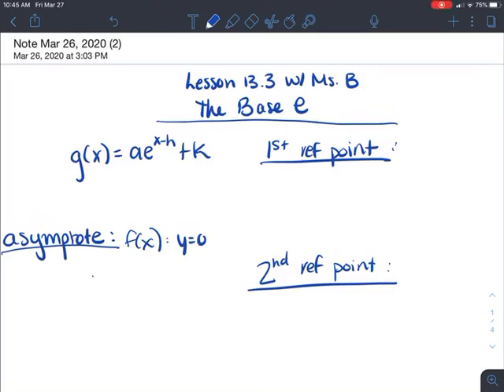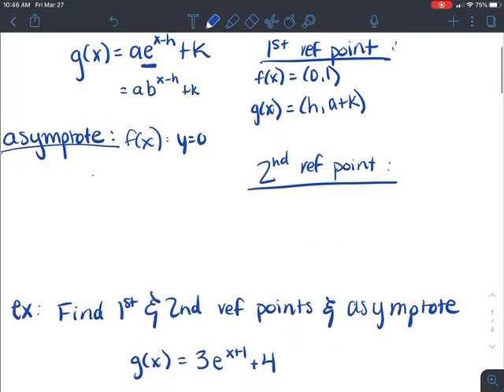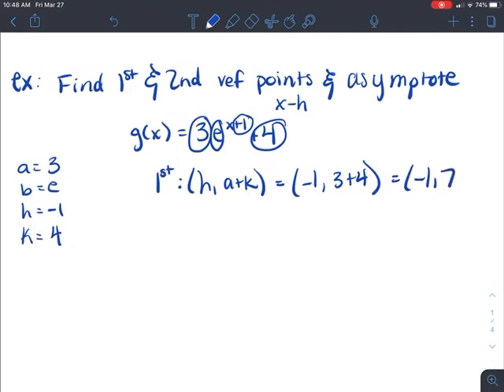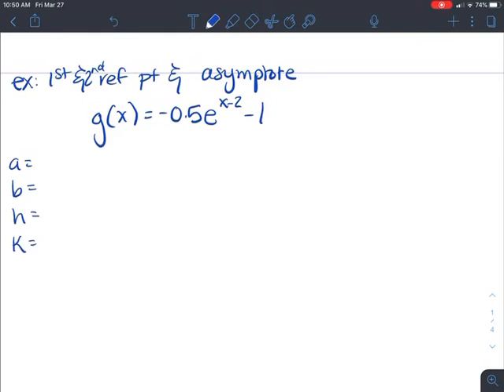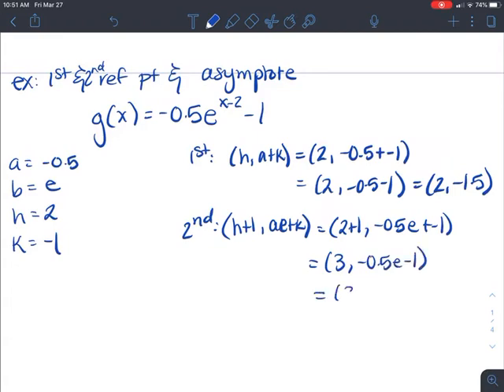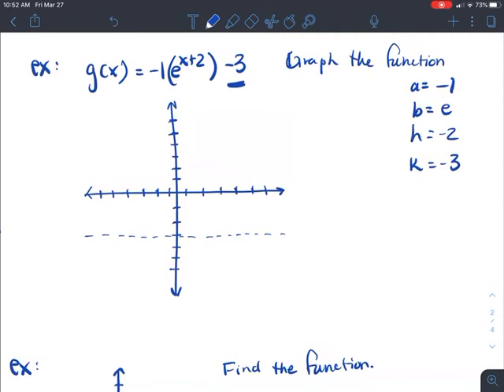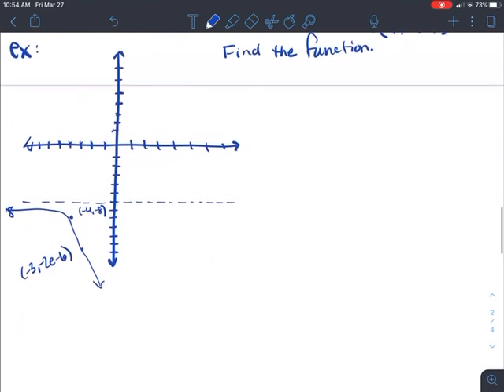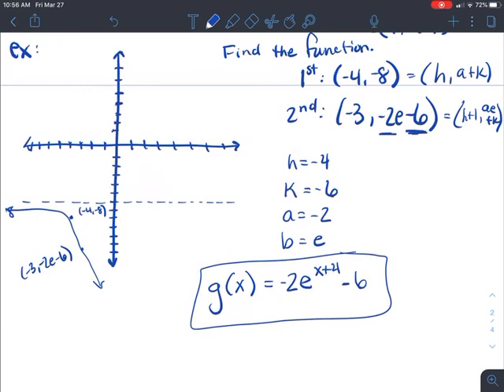Algebra 2 Lesson 13.3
The Base e